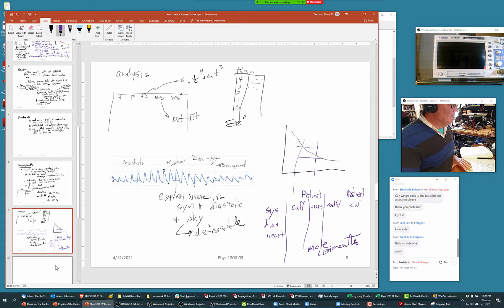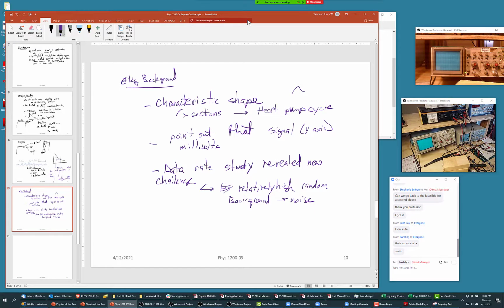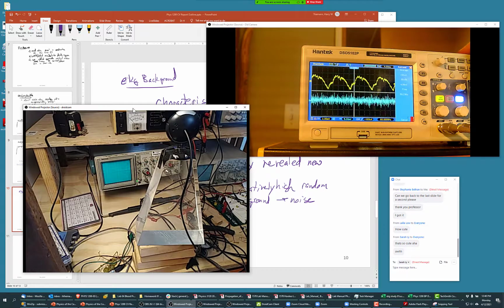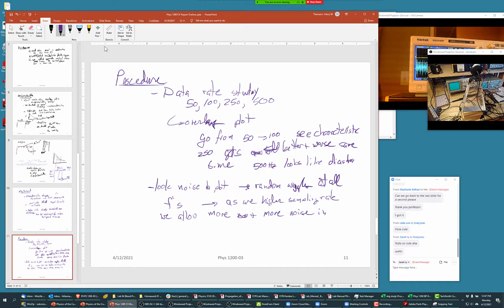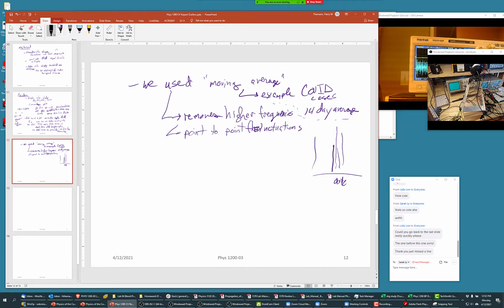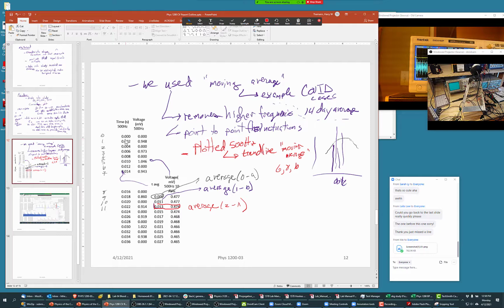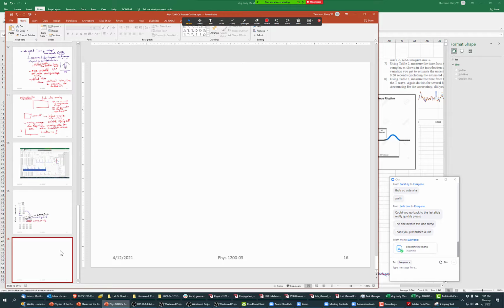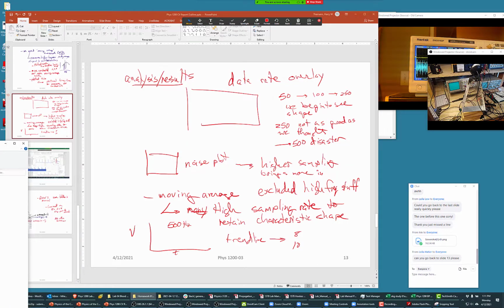Phys 1200 CV Report ekg